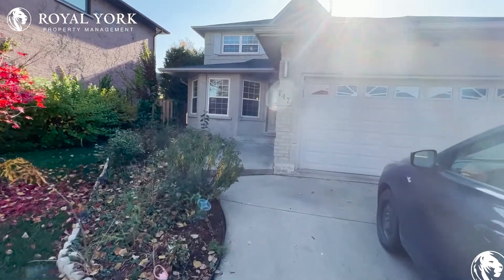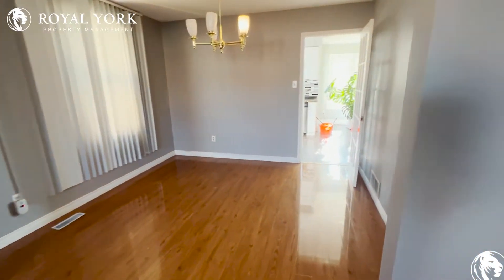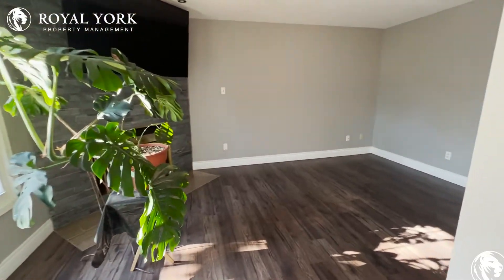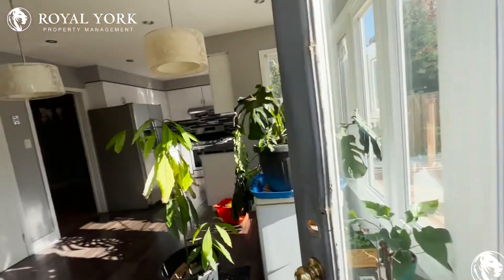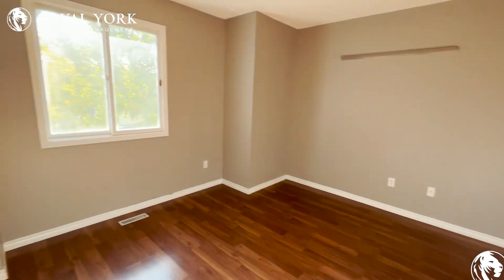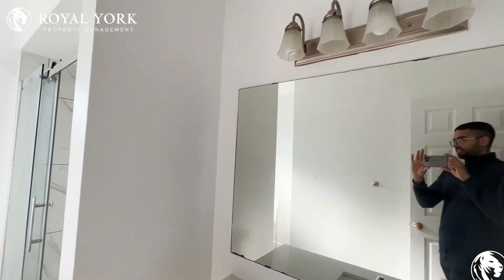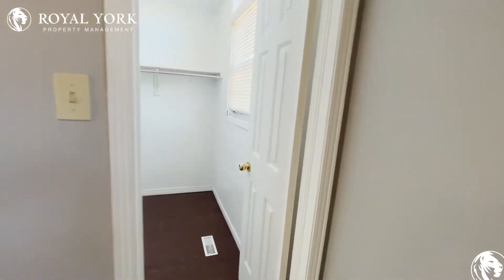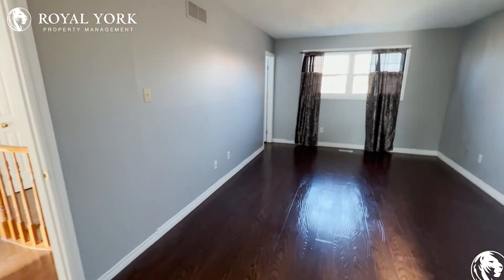1-147 Rushdale Drive, Hamilton, Ontario L8W 2Z2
3 Bedrooms | 2.5 Bathrooms, Upgraded Kitchen, Dishwasher, Microwave, Ice Maker, Upgraded Bathrooms, Upgraded Back Splash,  Stainless Steel Appliances, Formica Countertops, Hardwood Floors, Tons of Natural Light.

Close to Lincoln M. Alexander Parkway Highway, UPPER SHERMAN at ATHERLEY Bus Stop, Ray Lewis Elementary School, Lincoln Alexander School, CF Lime Ridge, The Centre on Barton, Jackson Square, Albion Falls, Bayfront Park, Dundas Peak, Gage Park.

1-147 Rushdale Drive, Hamilton, Ontario L8W 2Z2
Stone Church Road East and Upper Sherman Avenue

20 Minutes Away From Royal Botanical Gardens!!

$2,600 (Two Parking Spots Available)

UNIT AMENITIES:
*3 Bedrooms | 2.5 Bathrooms
*This is a Newly Renovated - Main Floor
*Upgraded Kitchen
*Dishwasher
*Microwave
*Stainless Steel Appliances
*Ensuite Laundry
*Ice Maker
*Upgraded Bathrooms
*Upgraded Back Splash
*Personal Thermostat
*Formica Countertops
*Hardwood Floors
*8 Foot Ceilings
*Front Porch Balcony
*Fireplace

BUILDING AMENITIES:
*Outdoor Patio
*Bicycle Storage

LEASED